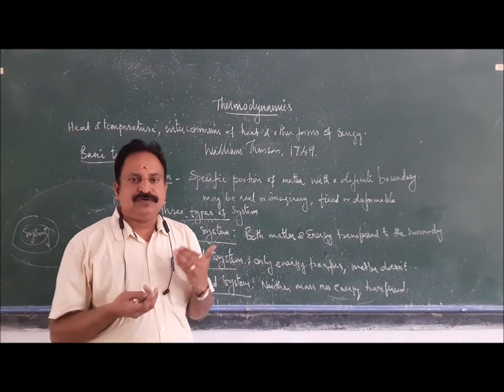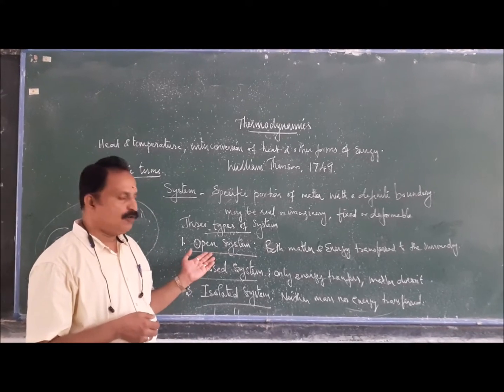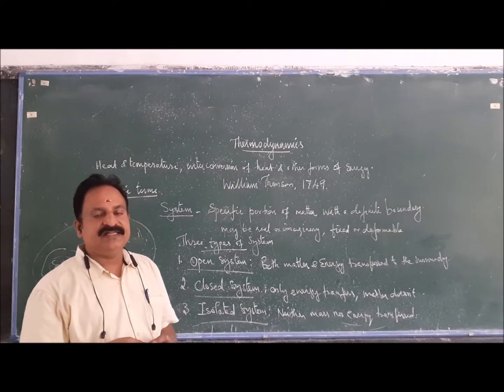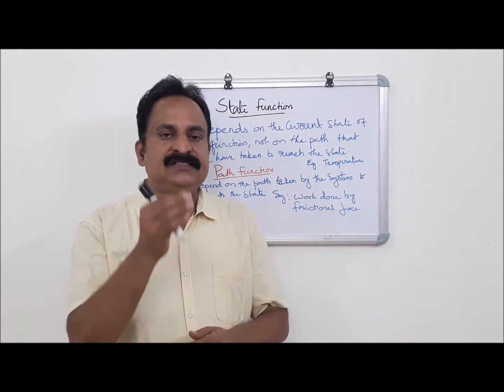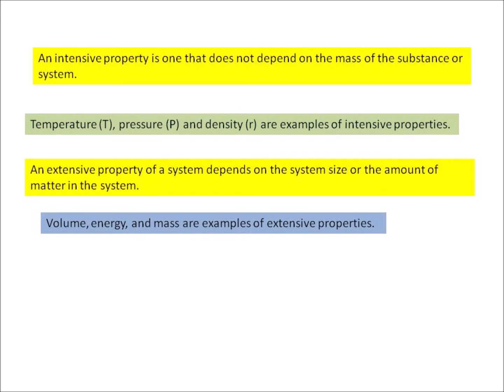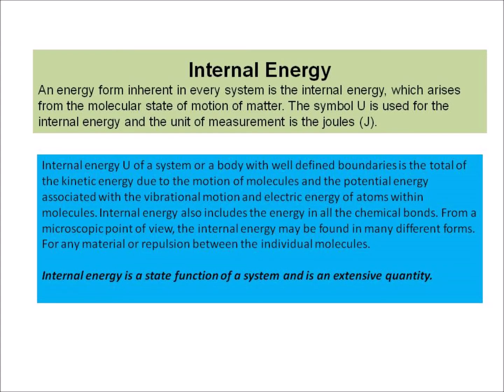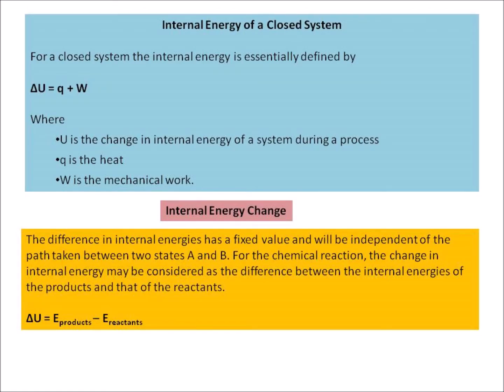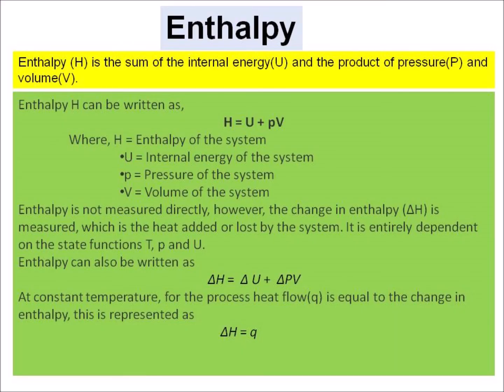THERMODYNAMICS - Basics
Basics of thermodynamics explained.